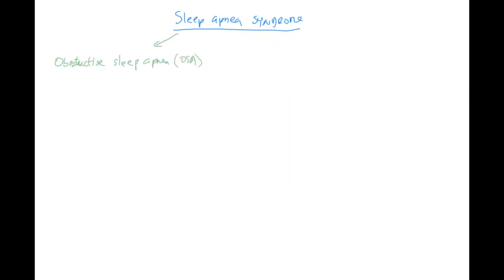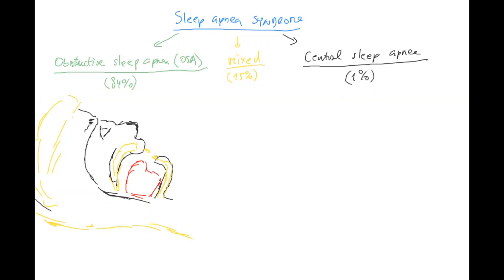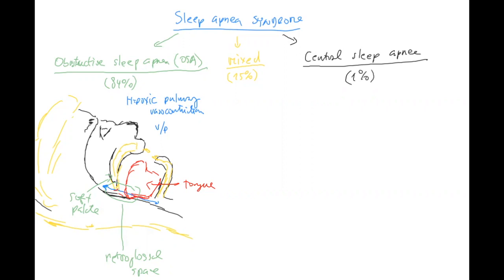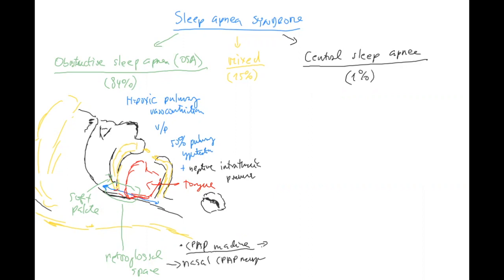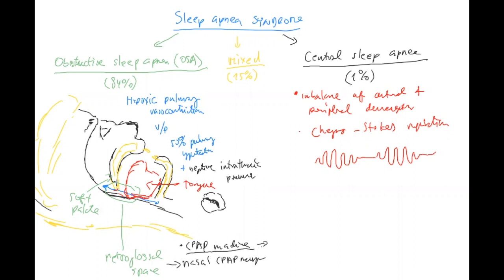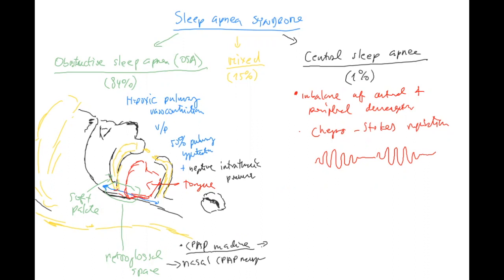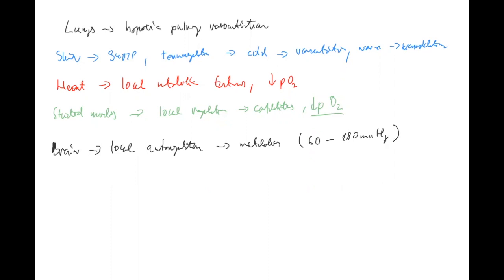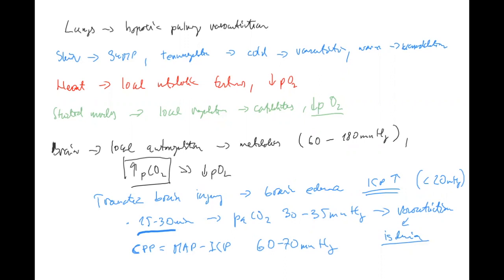Sleep apnea syndrome ENG (Obstructive=OSA vs. Central=CSA, various tissue perfusion regulations)